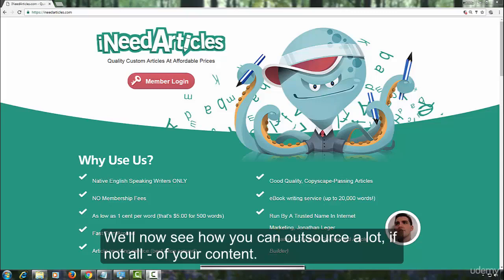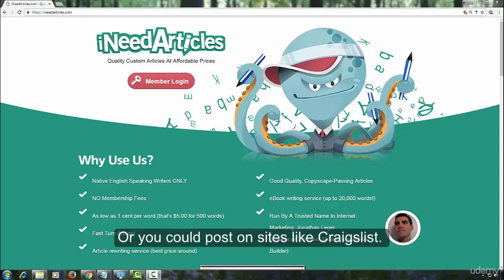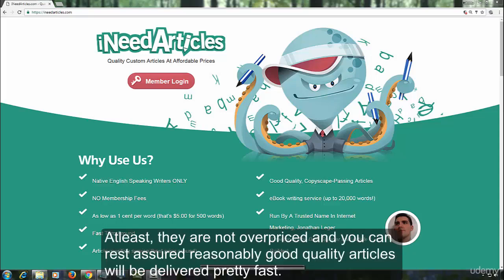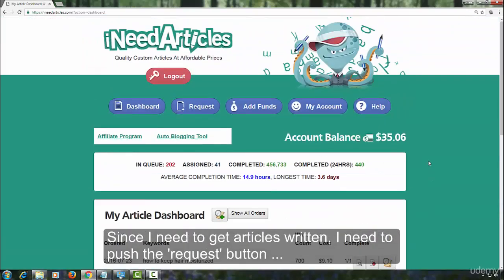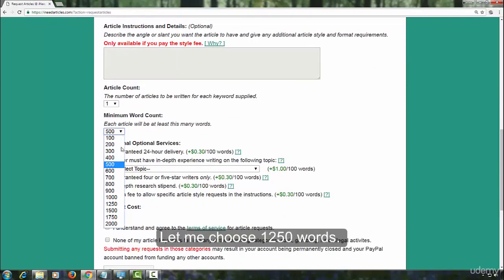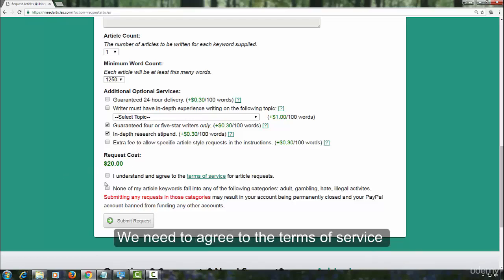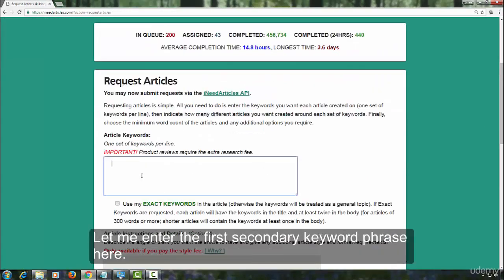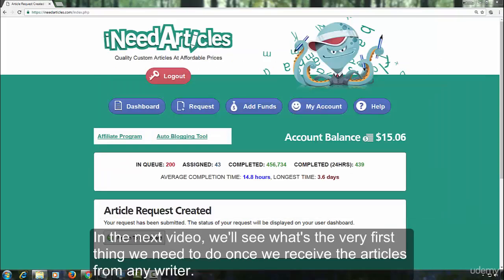195. Ordering Articles